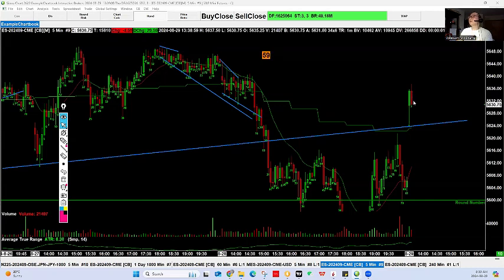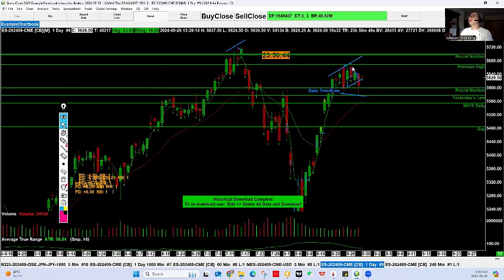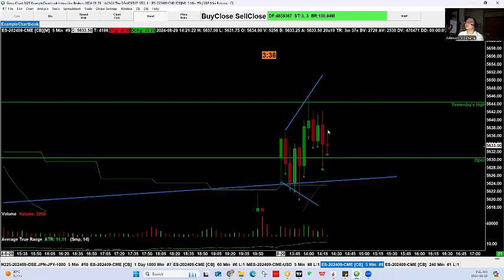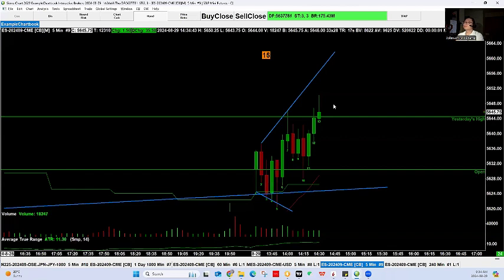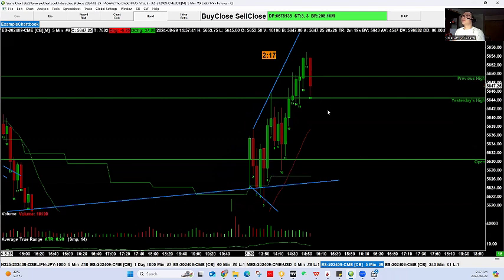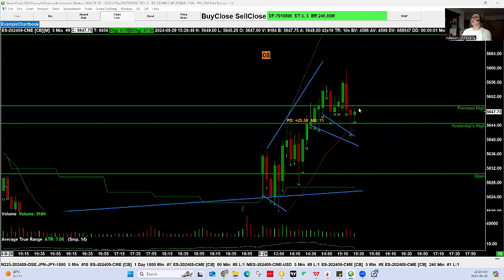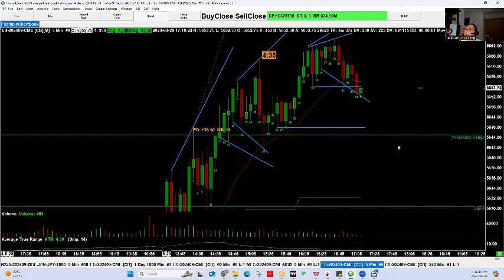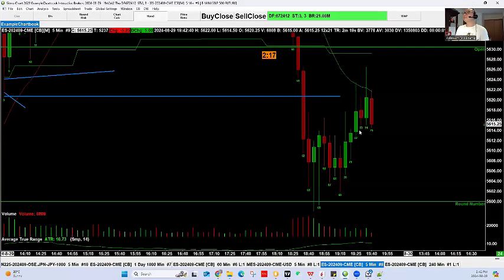ES Daily Analysis 20240829